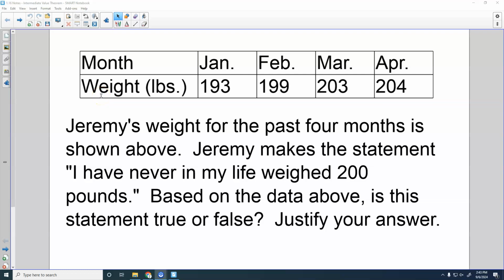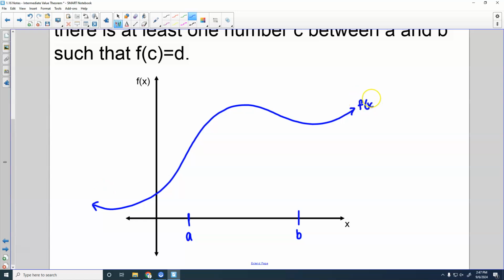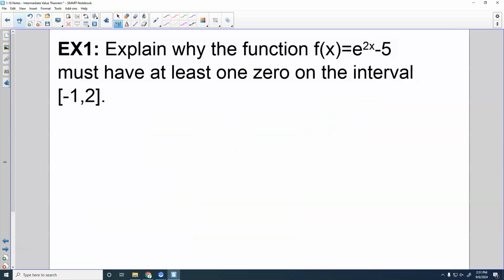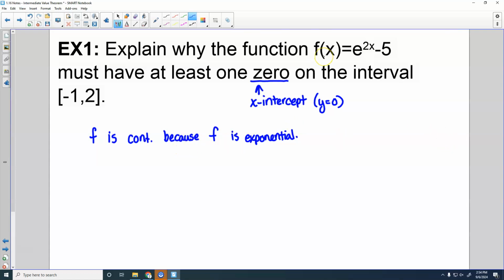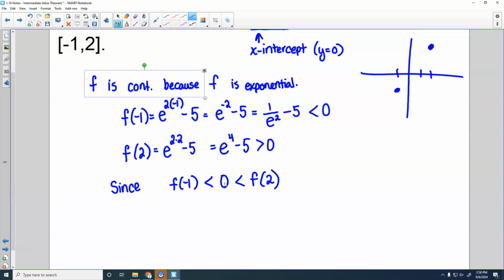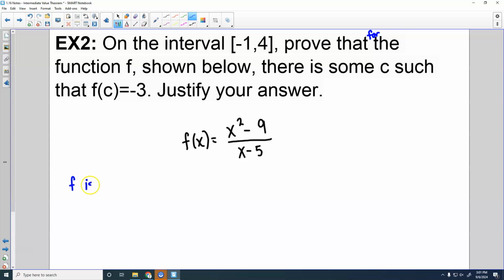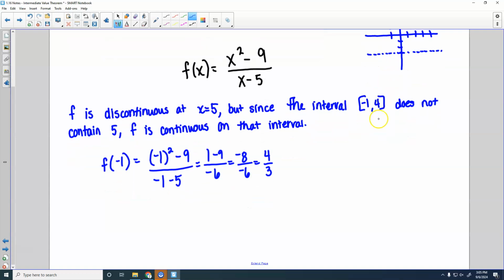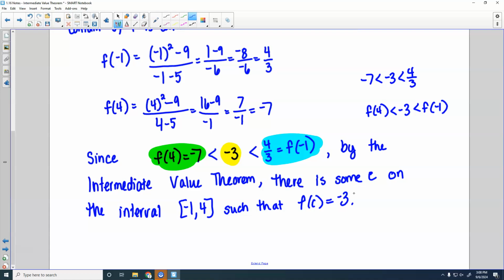AP Calc: Notes 9/6